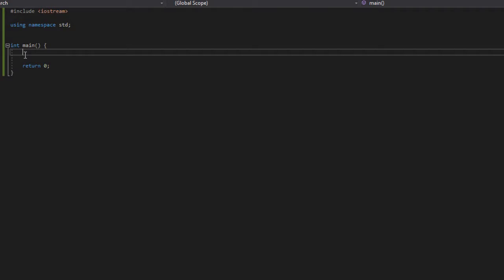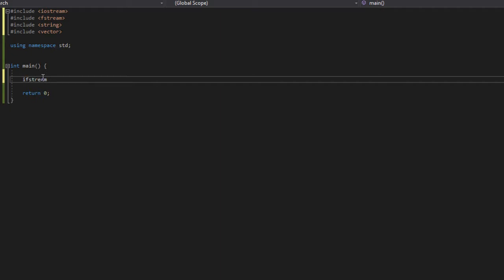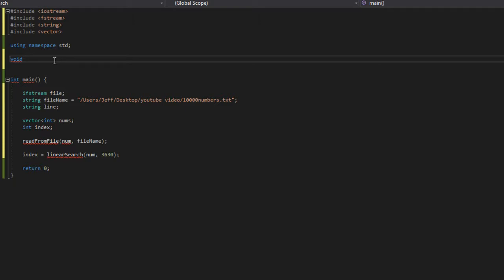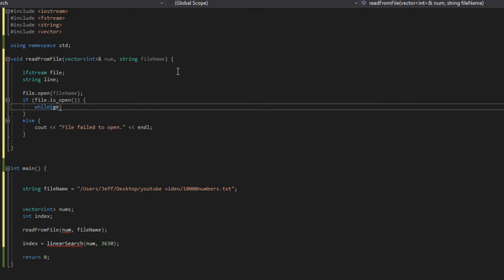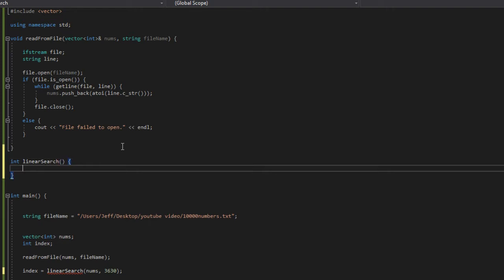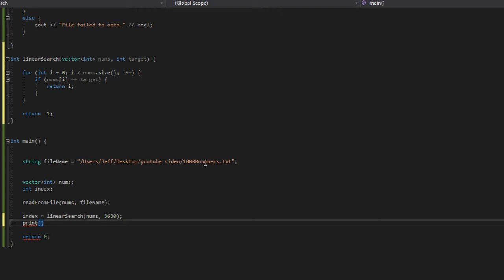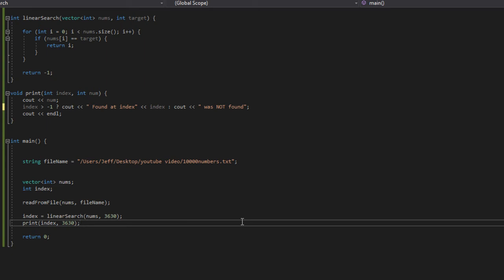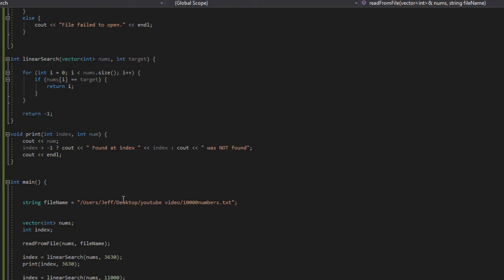How to Code Linear Search in C++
In this video, I write the linear search algorithm from my previous video in c++.